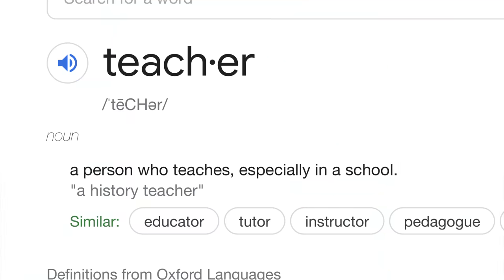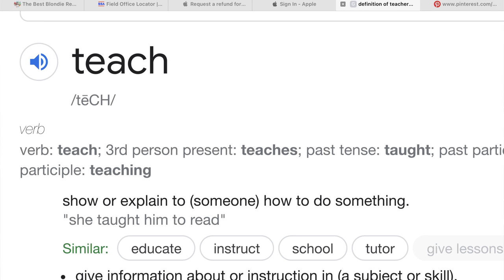Why YOU Can Be a Teacher: Teaching ESL Online Without a Degree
Teaching ESL online without a degree may be more doable than you think! It can be intimidating to think of teaching, particularly if you do not have a degree in education and you have no previous teaching experience. But I believe that almost anyone can be a good teacher, and I want to share why! You don't need a teaching degree in order to teach well. You can teach ESL online from your home using the skills and resources that you already have. Let me show you why and how!

1. GRAB YOUR FREE GUIDE for getting started on your journey to teaching ESL

2. Here is an extra resource that I found
This gives you the breakdown of some of more common ESL teaching platforms out there. This chart is not exhaustive in the least, but it can at least be a great starting point!

If you are interested in applying to PalFish, follow this
You can also input my code if you have already started your application: 40260325